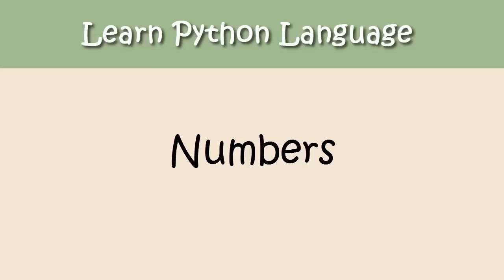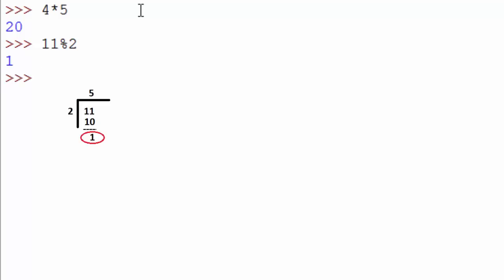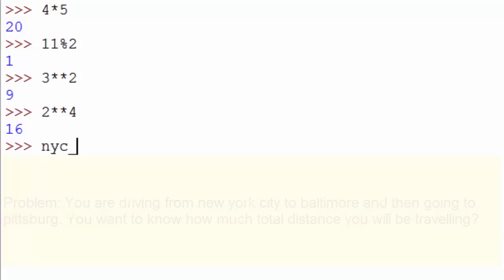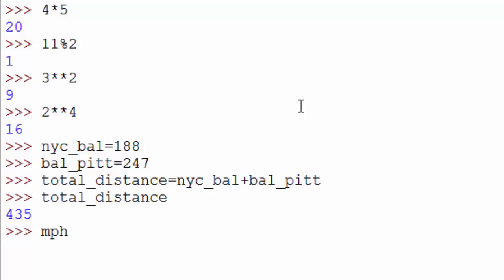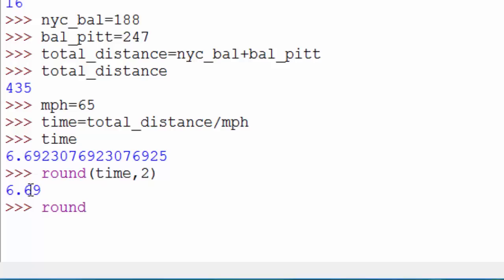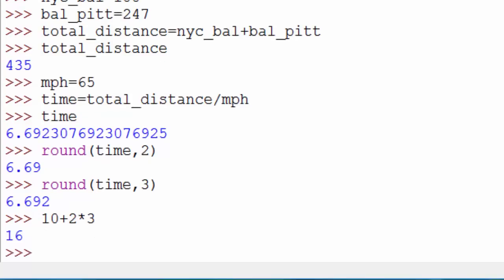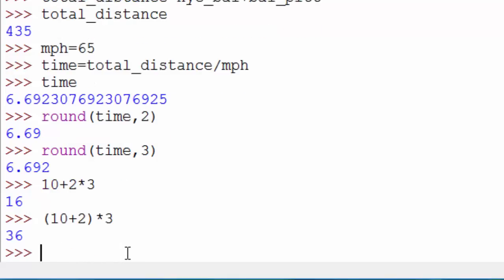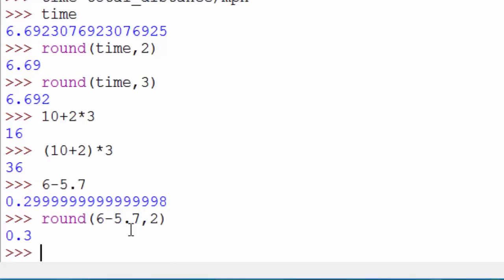Python Tutorial - 3. Numbers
This python tutorial gives you an understanding of numbers. It will teach the use of numbers in python, perform simple mathematical operations, functions in python and order of operation.

Topics that are covered in this Python Video:
0:00 Introduction
4:49 round() function

to download answers on exercises.